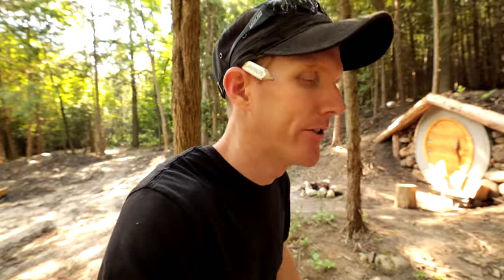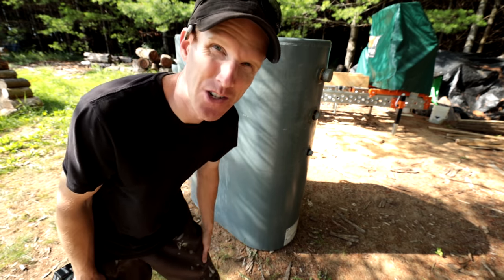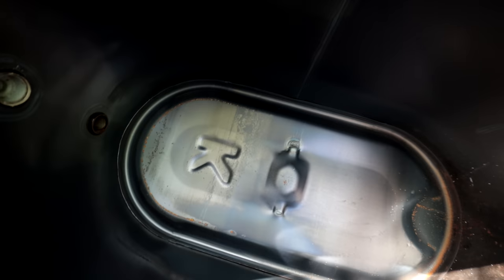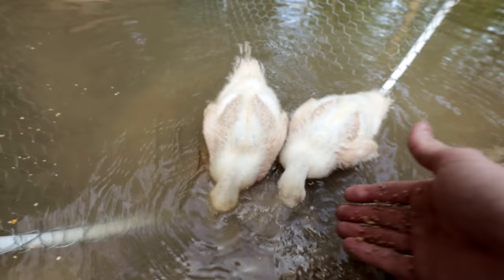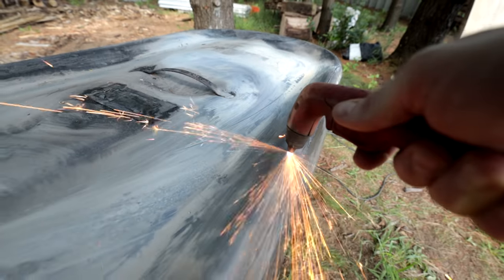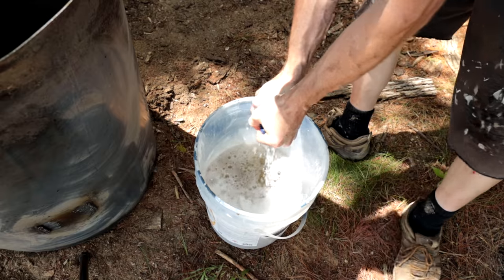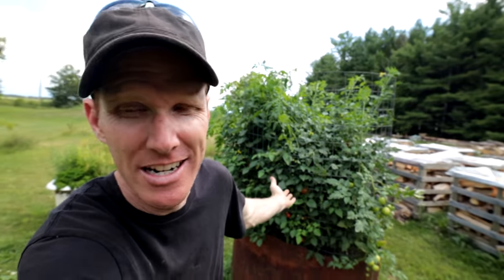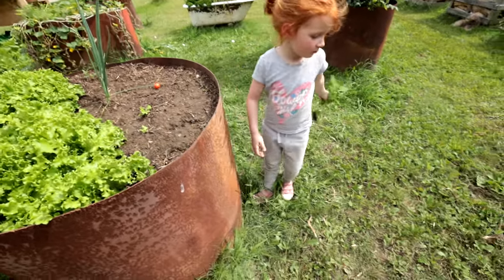Building Organic Raised Bed Gardens (using a plasma cutter!)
I fire up the plasma cutter to show you how to build organic gardens using discarded oil drums that used to hold furnace heating oil.

Building raised bed gardens is pretty simple.  Most people usually just use wood, and stack up 10 or so inches above grade, but I found a better way to heat up the soil temperature and build them much bigger, quicker, and more effectively; old oil drums!

Raised bed gardens make gardening easy by lifting the planting surface up to your hip height, which allows for easy removal of weeds.  Just grab what you want to eat and pull what you don't.  Best, you can just add more nutrients next year and keep your garden going.

I usually get 1 or 2 free oil drums every year from various home owners looking to upgrade to gas furnaces.  Rather than letting the oil drums go to the landfill, I just re-purpose them.